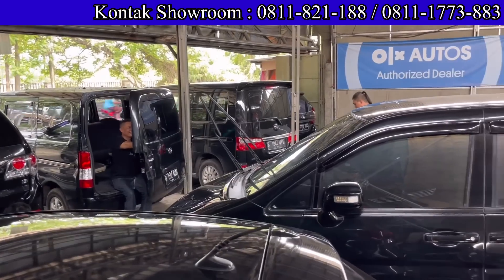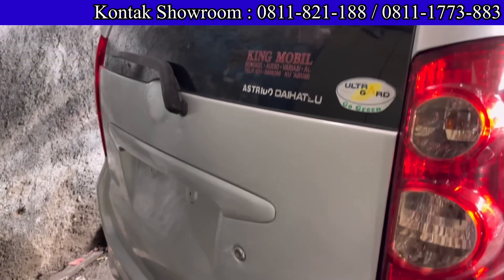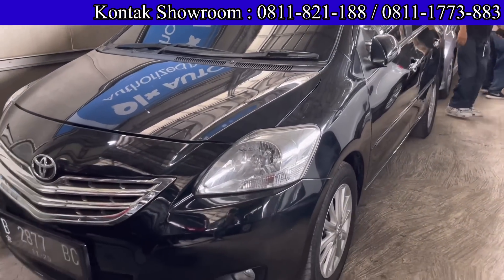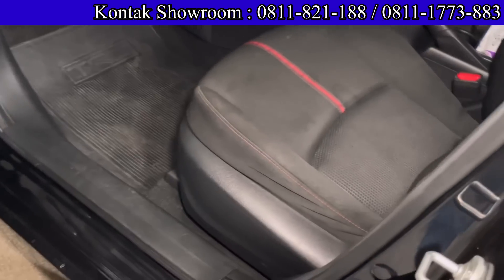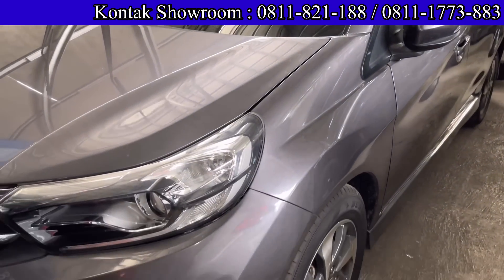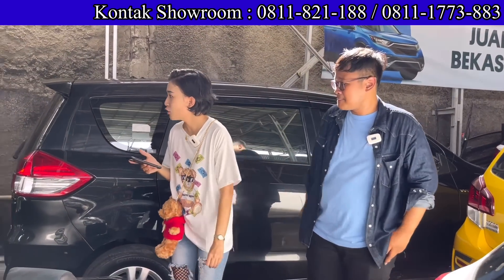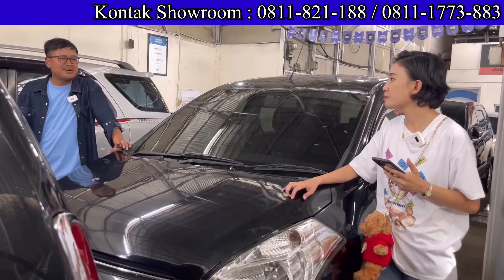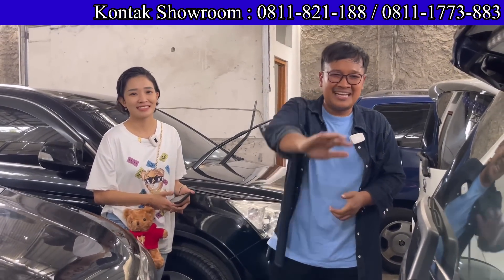DI JUAL BAJONG CEK HARGA MOBIL BEKAS DI SHOWROOM HANS MOTOR KARAWACI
kontak showroom